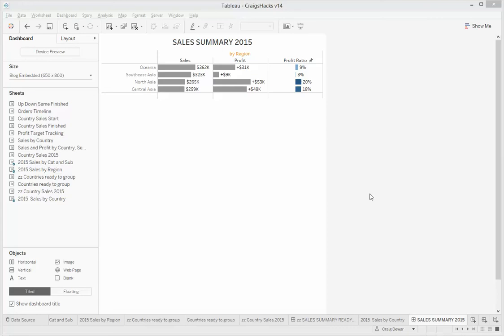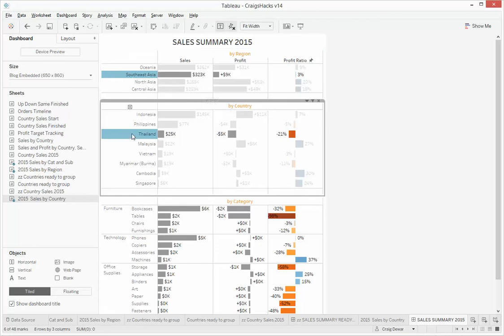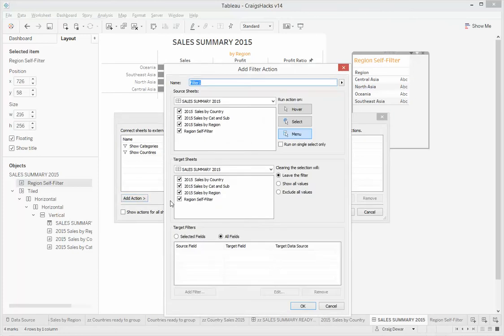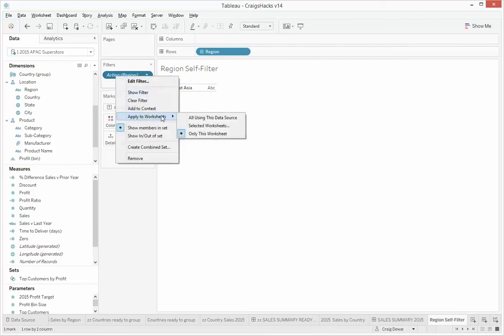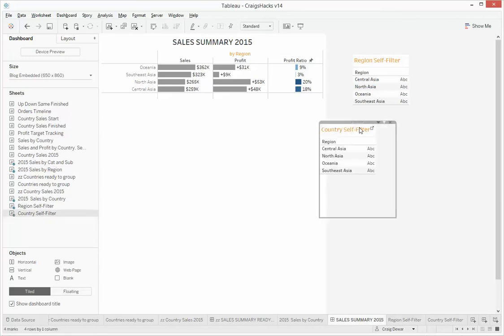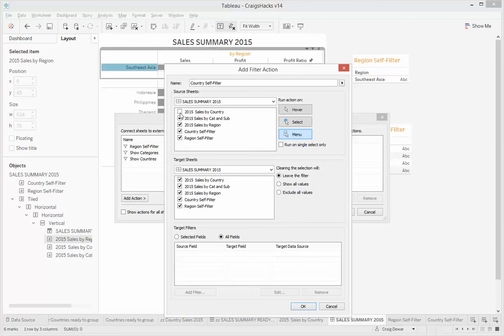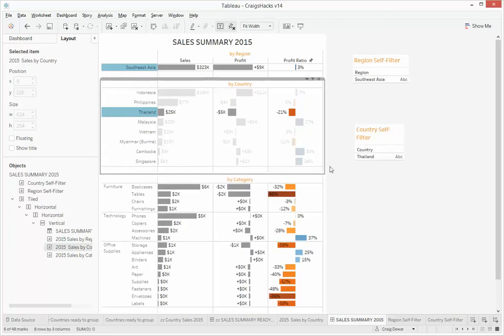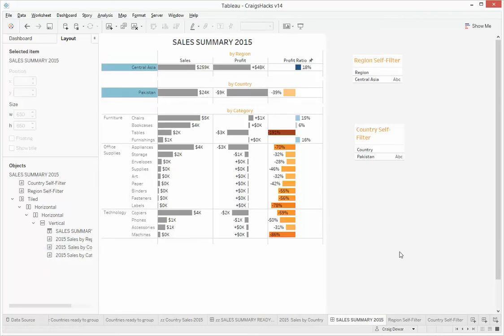CraigsHacks for Tableau - Self Filtering Dashboard Actions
Craig shows you how to do some pretty tricky Self-Filtering Tableau dashboard actions which help to make for a nice 3-tier drill-through experience.